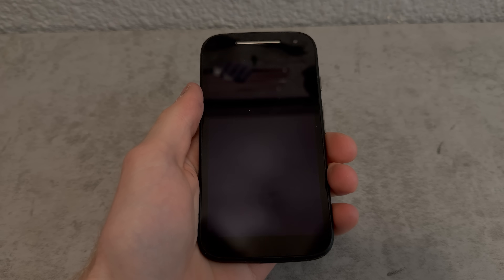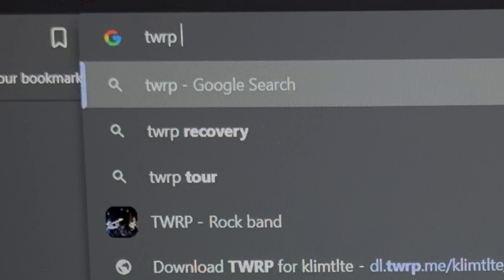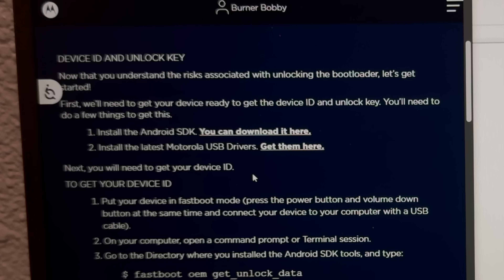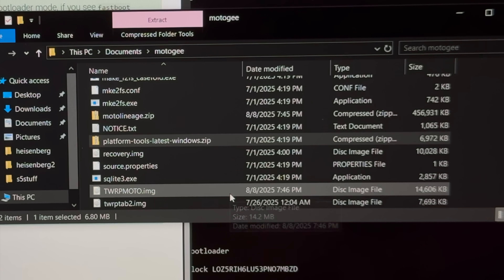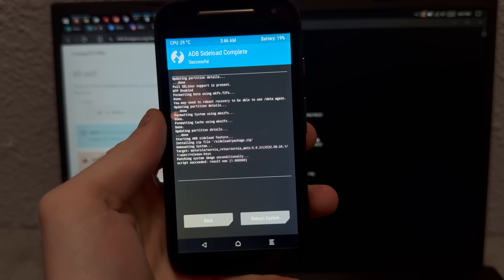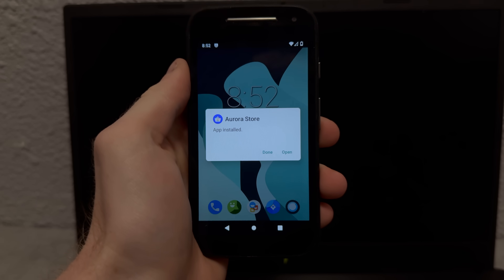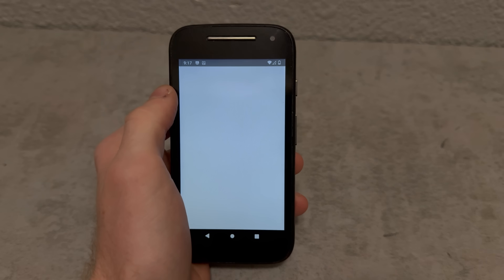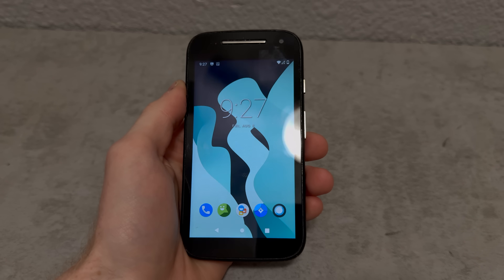Installing Android 10 on the Moto E 2nd Gen (LineageOS)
Google moment